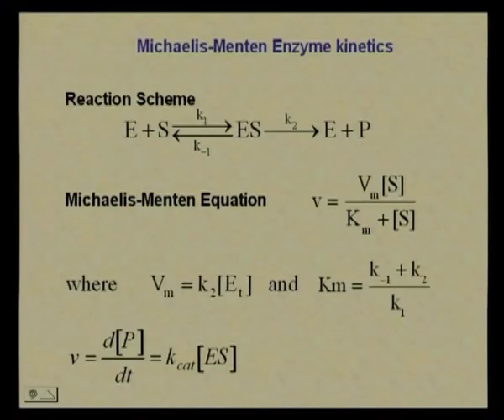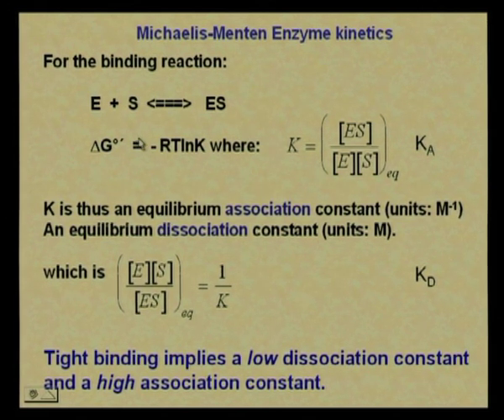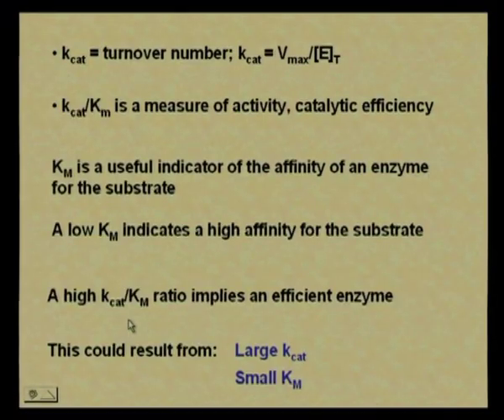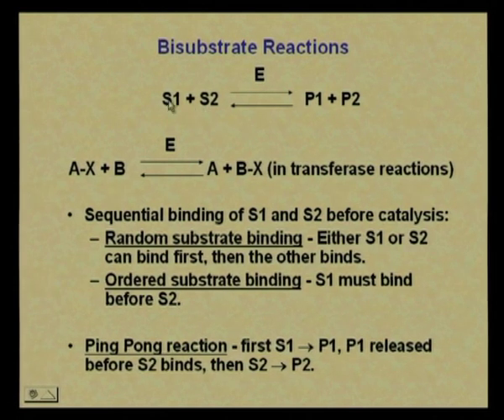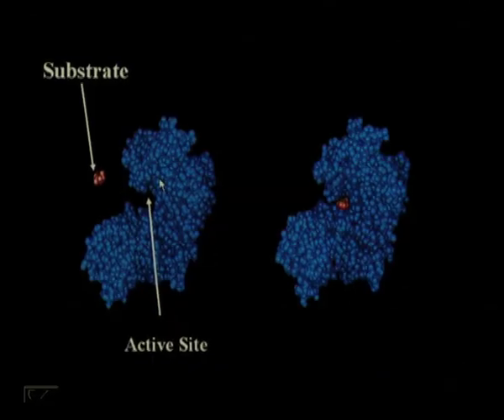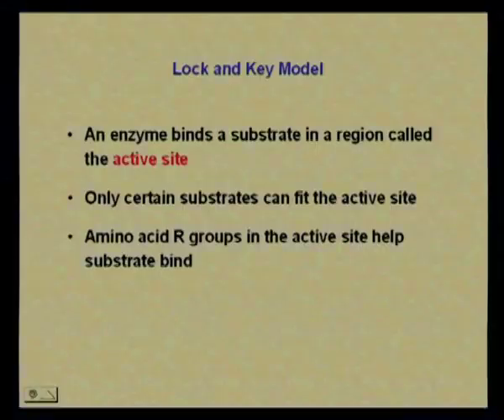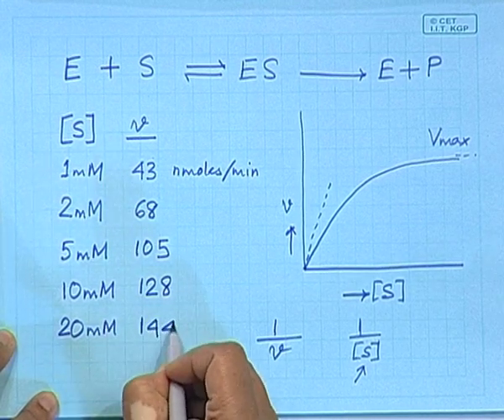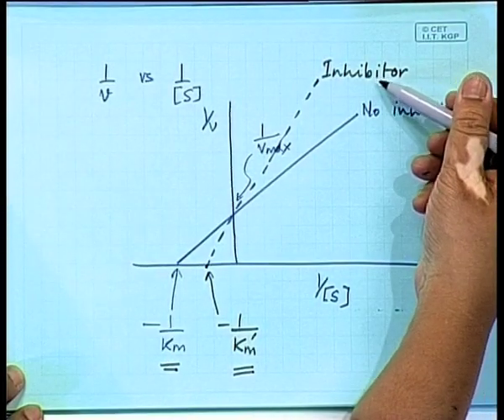Enzymes II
Courses: Biochemistry